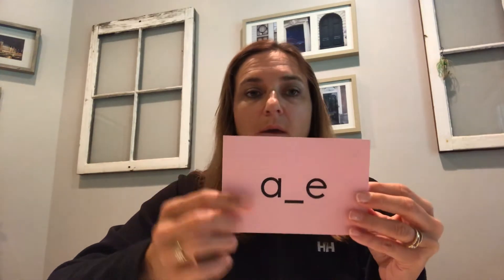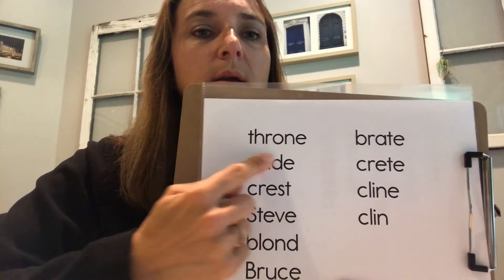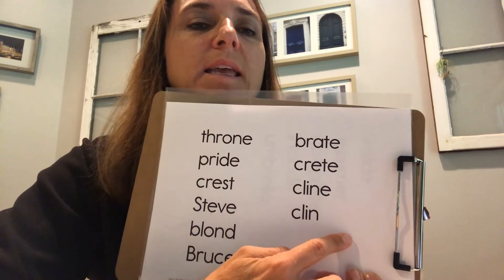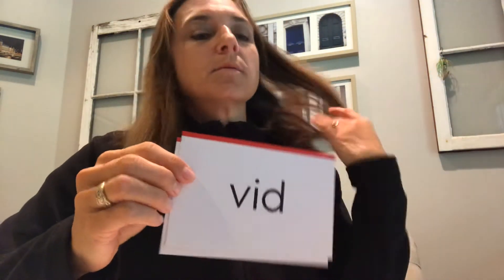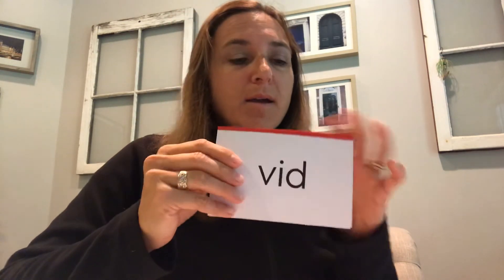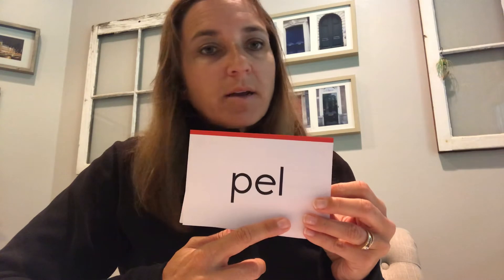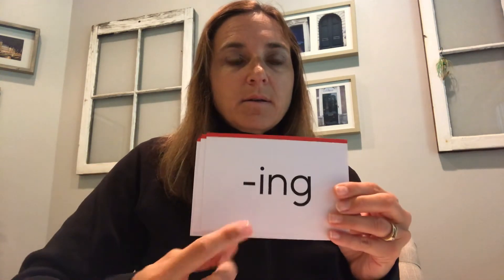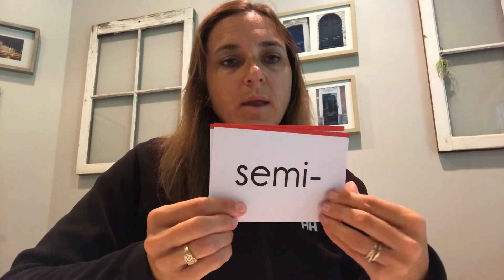SIPPS Challenge Lesson 17